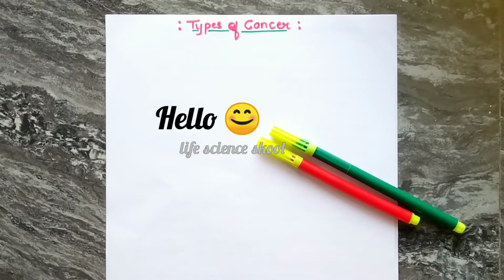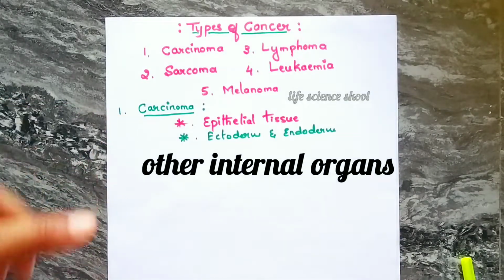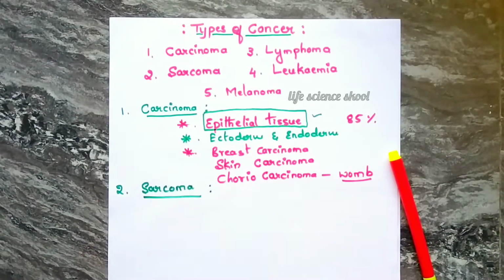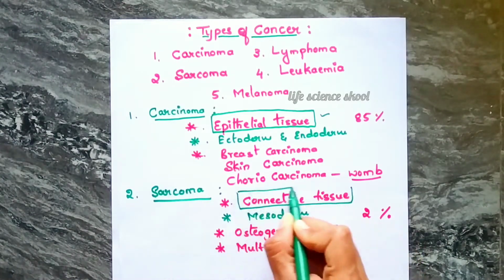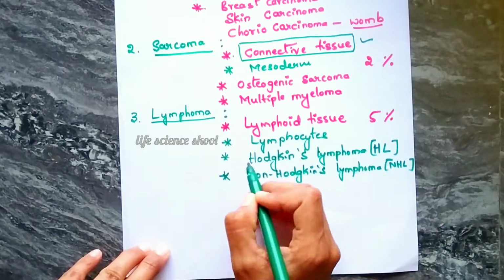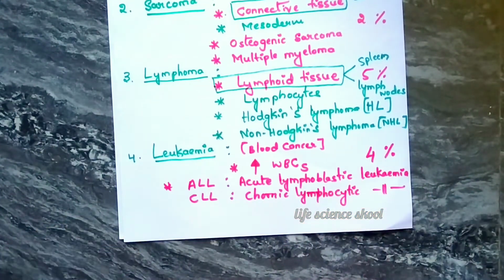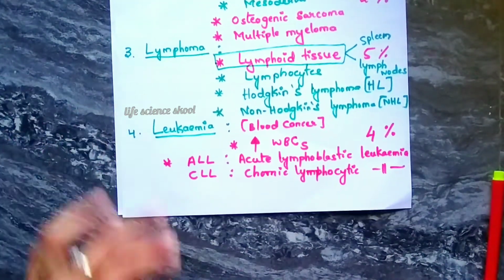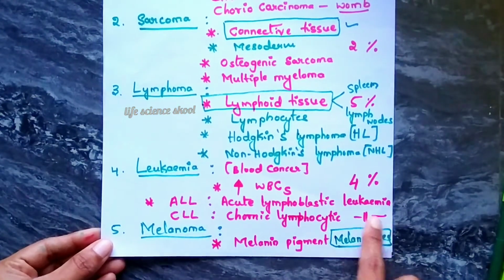Types of Cancer |Carcinoma |Lymphoma |Sarcoma melanoma a#leukaemia